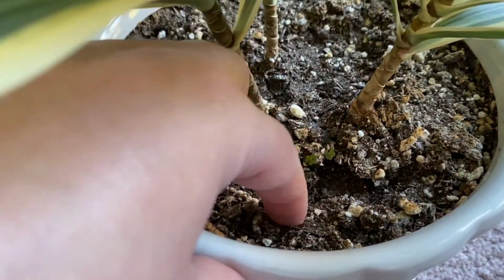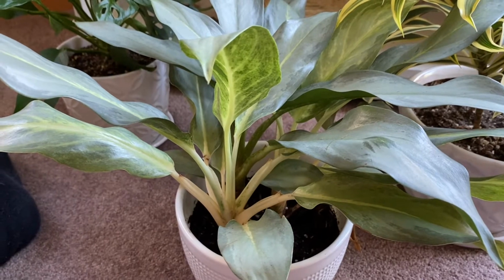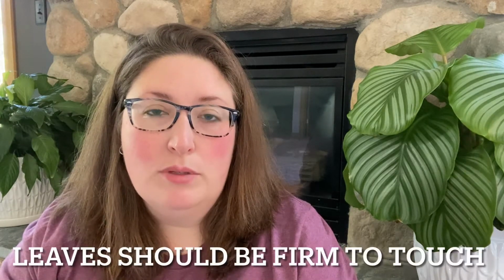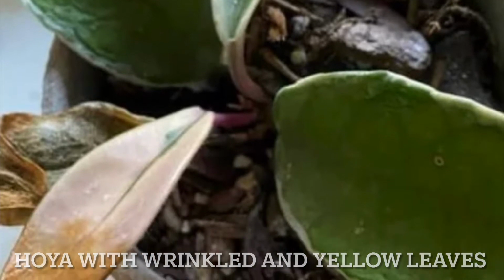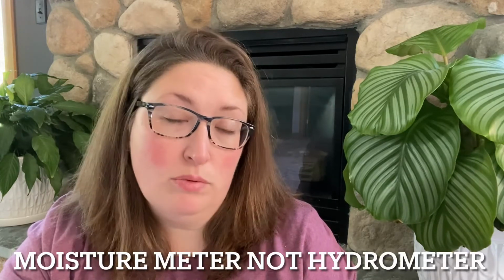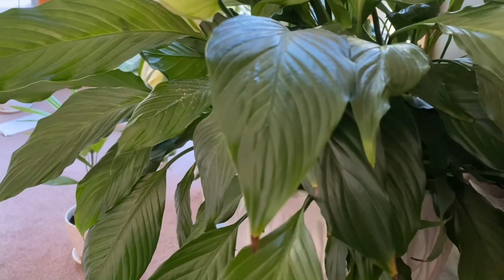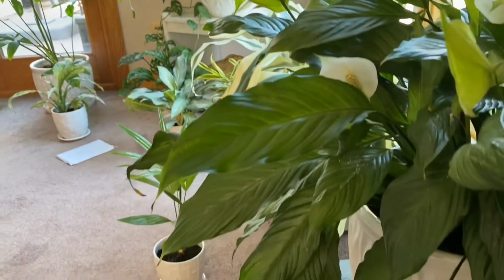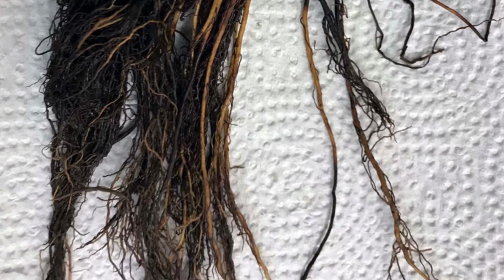How to Water Your Houseplant: Indoor Gardening 101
This video is about how to water houseplants.
I will discuss:
- when to water
- how much to water
- how to tell if your plant is underwatered or overwatered
- how planter pot choice can affect watering
- other factors that can affect how much/how often to water
- cures for the overwatered houseplant